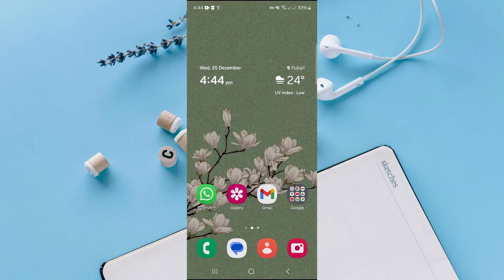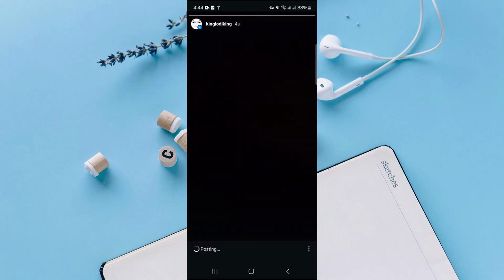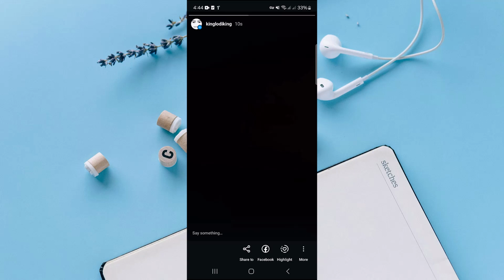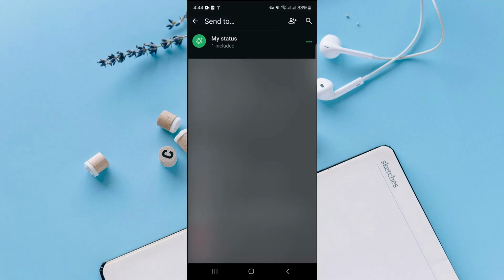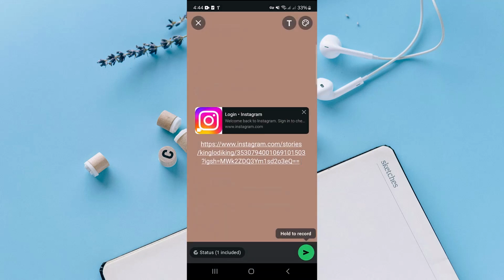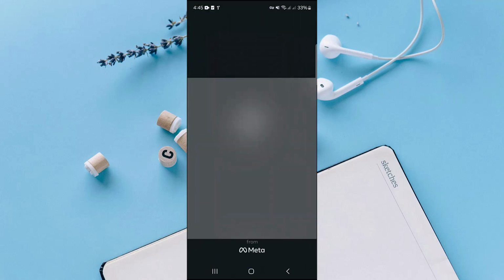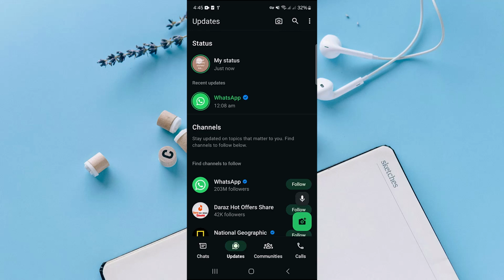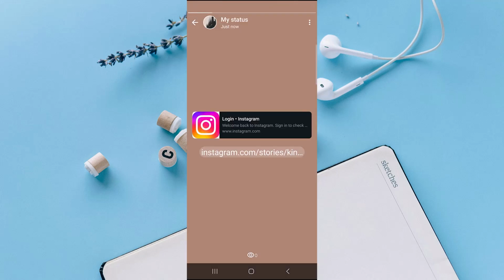How To Share Instagram Story To WhatsApp Status - Full Guide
Do you want to know How To Share Instagram Story To WhatsApp Status? Then this is the video for you!

This is a step-by-step tutorial on how to share instagram story to whatsapp status  full guide on this.